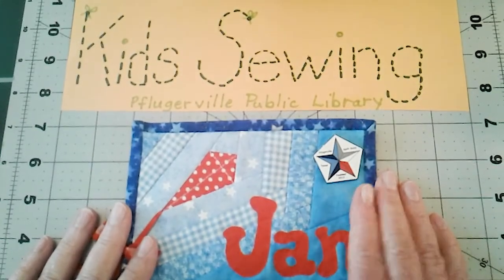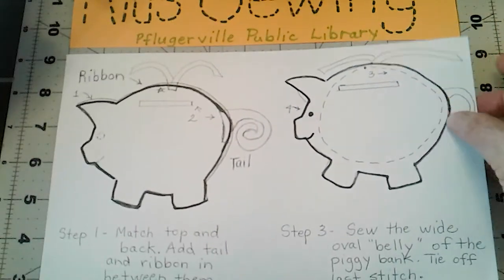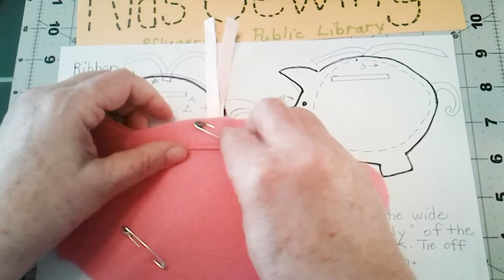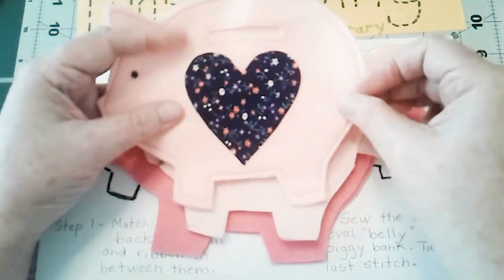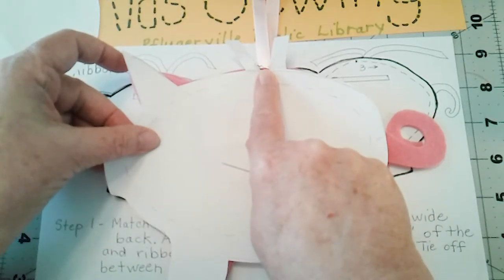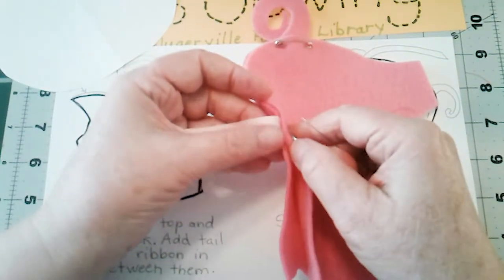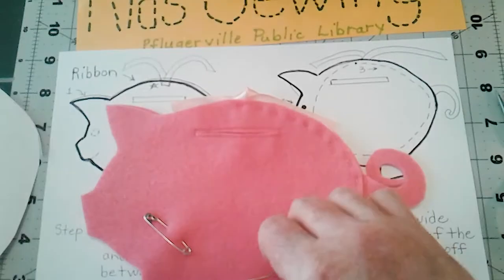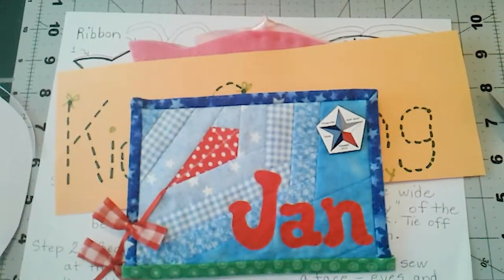Online Sewing for Kids - 09/17/20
Kids ages 5 to 12 work on a piggy bank pouch sewing project.